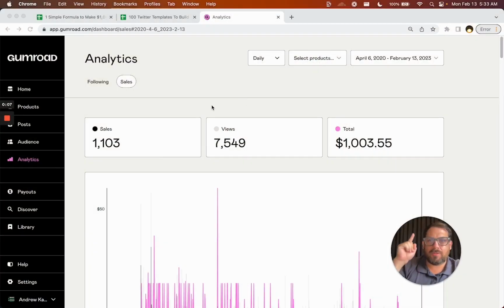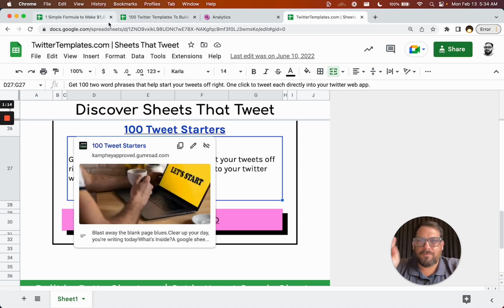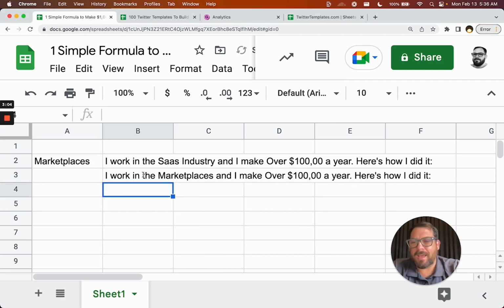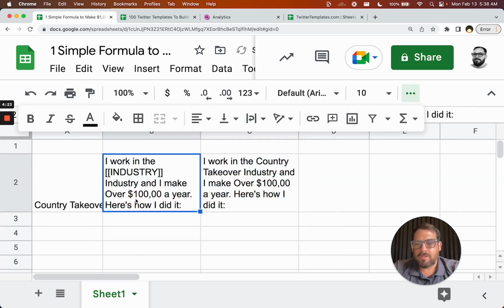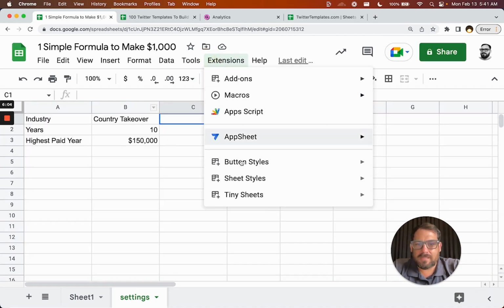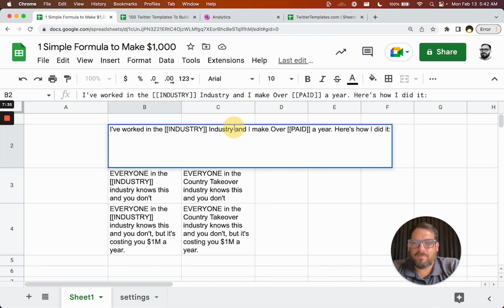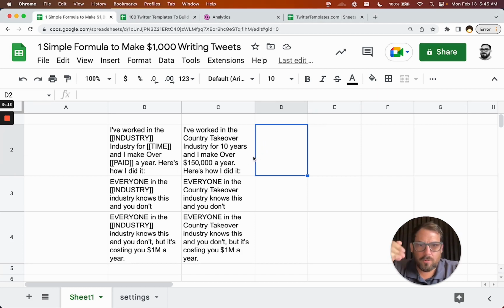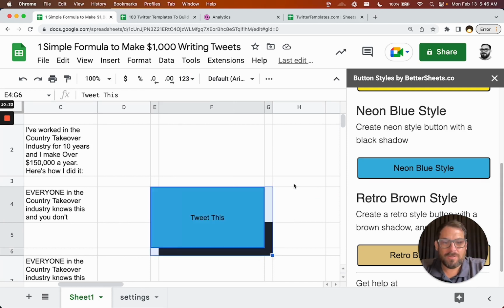Unlock Your Earning Potential: Make $1,000 a Month Writing Tweets with this 1 Formula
I'm gonna show you the one simple formula that got me $1,000 from making Twitter templates in a Google sheet.

100 Free Business Ideas - Lead Magnet, product, and business ideas you can make in a Google Sheet to validate your business ideas.